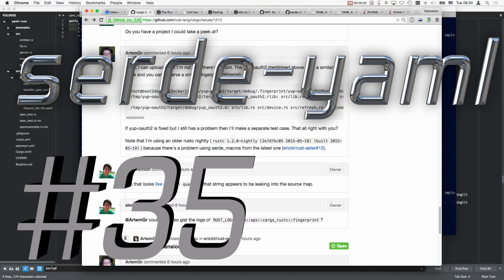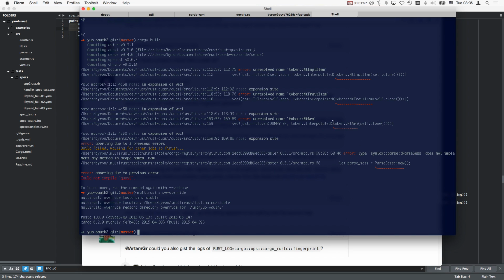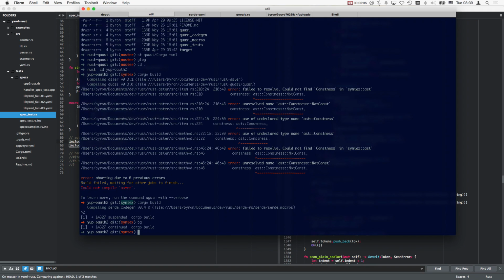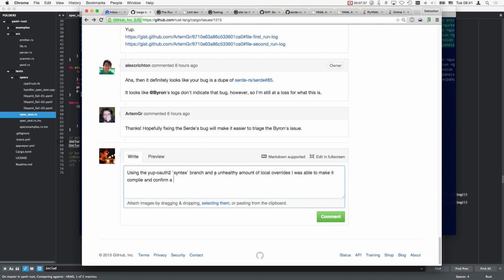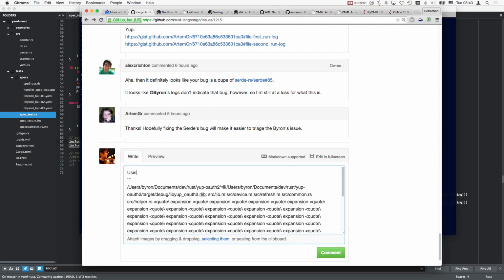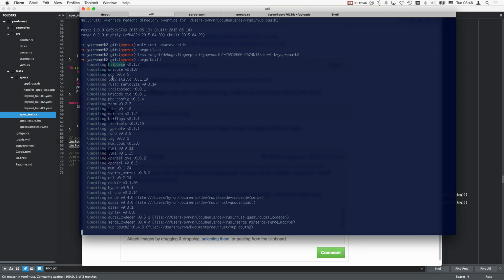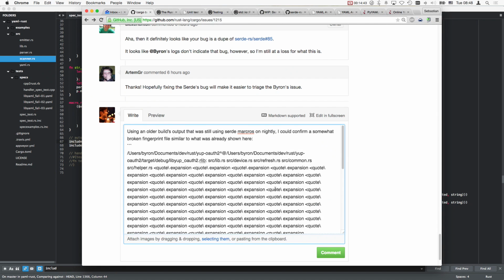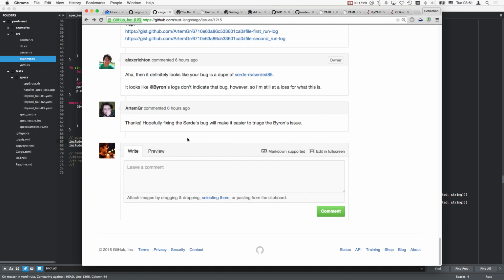serde-yaml #35 [looking into yaml-rust]